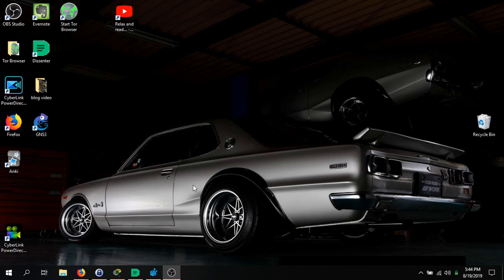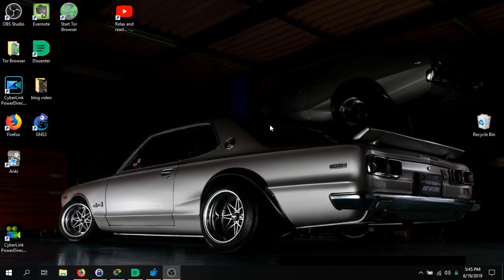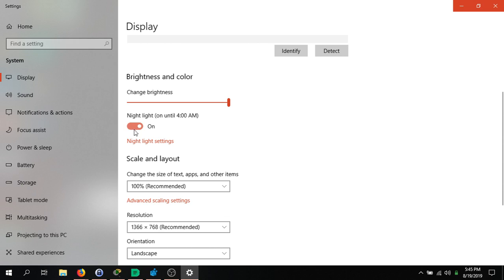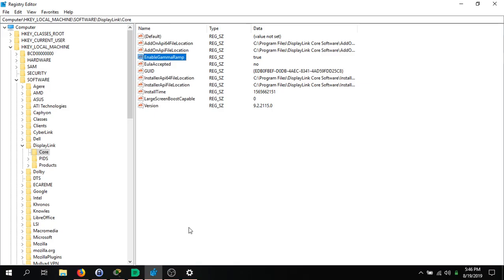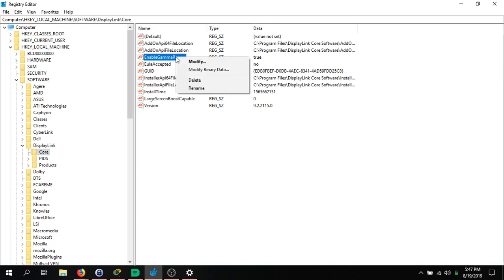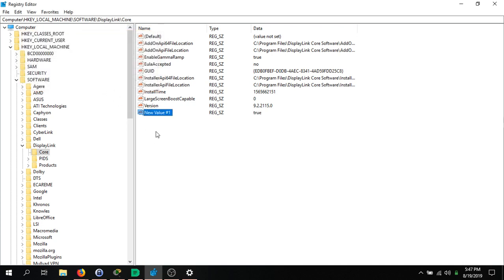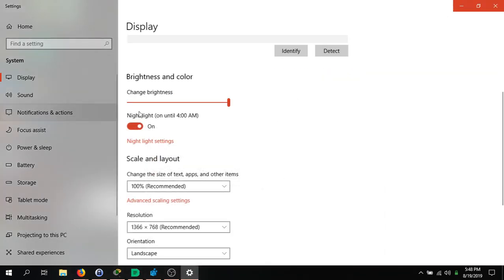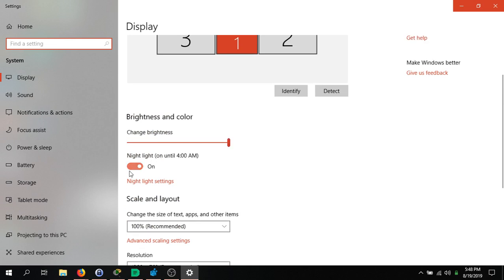How to enable night light or f.lux on DisplayLink displays on Windows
"Reduce the blue light of your monitors during dark hours (or in a dark room) so your eyes feel more comfortable. F.lux also provides a similar solution.

From DisplayLink software version 9.0, DisplayLink displays can support this feature. To enable it:

    Start RegEdit
    Navigate to HKEY_LOCAL_MACHINE\SOFTWARE\DisplayLink\Core
    Create new String value with name EnableGammaRamp and set the data to be: true
    Unplug and plug your DisplayLink device
    Enable “Night light”

This should work with any DL-3xxx, DL-5xxx or DL-6xxx based product. Note that this is only supported on DisplayPort outputs from a DL-6950 based product."